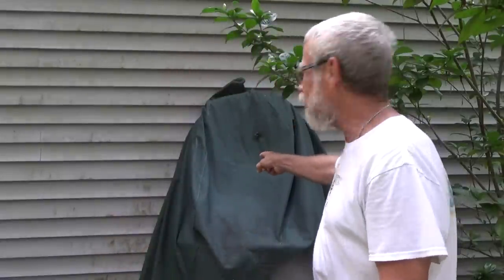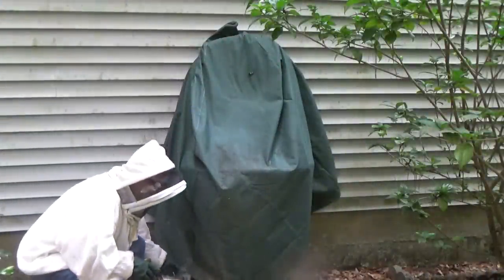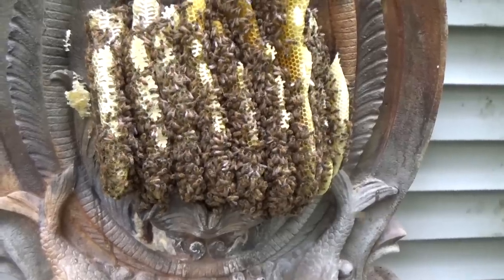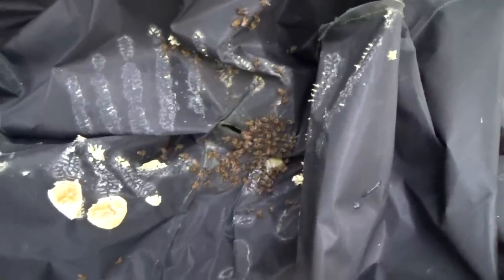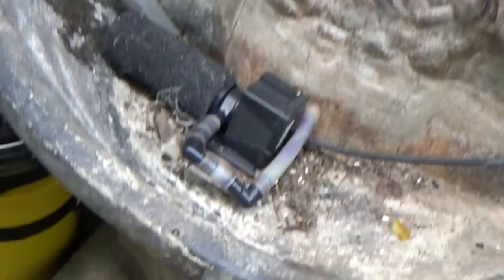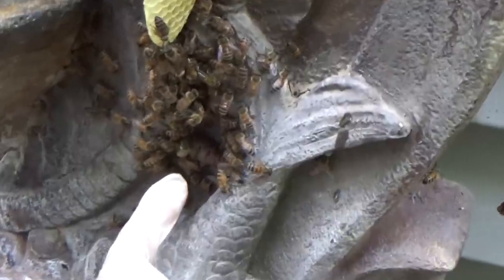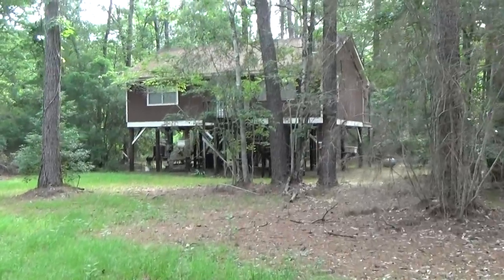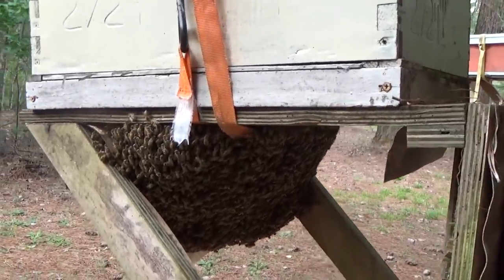The bees have been relocated and the lion can finally breath again!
Saint Joseph Abbey

How I wish every removal was this easy, but if they were, there would not bee a singe feral bee hive left in the world. Still, it was a great removal and the bees are doing great here at the abbey. God's peace to all. Mr. Ed